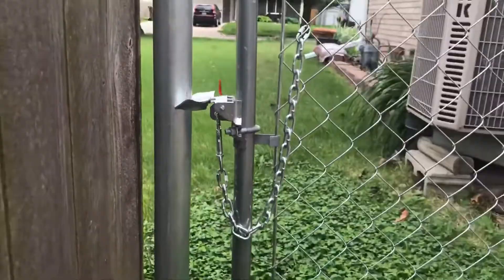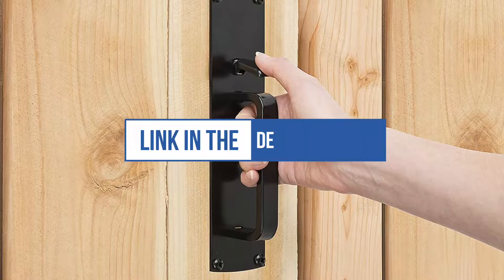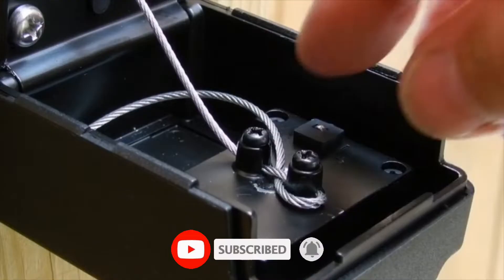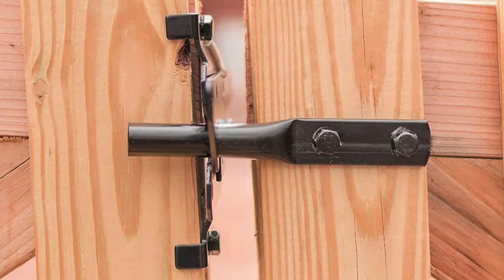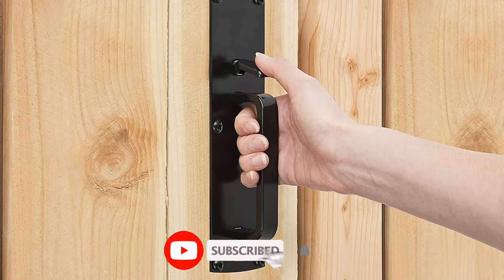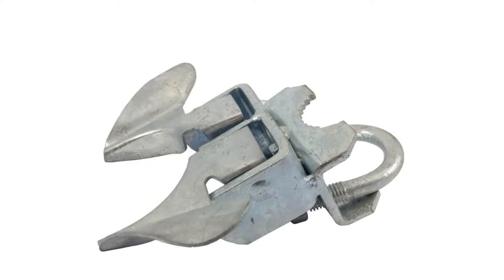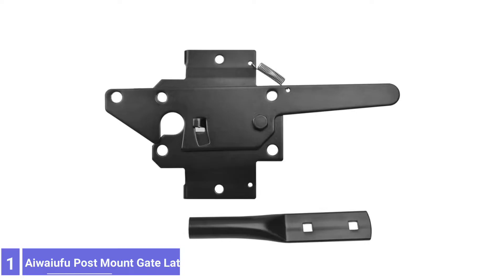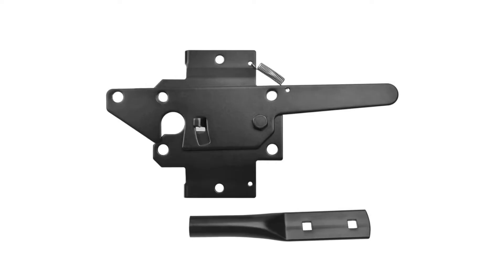Top 5 Best Gate Latch You can Buy Right Now [2023]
Are you Searching for the Best Gate Latch in 2023? So now you are in the right place for getting the valuable info on Gate Latch.

Links to the Best Gate Latch are listed below.

☑ 5. YARDLOCK Keyless Secure Gate Lock

☑ 4. SANKINS Self-Locking Heavy Duty Gate Latch

☑ 3. National Hardware N109-050 Gate Thumb Latch

☑ 2. Jake Sales Chain Link Fence Butterfly Gate Latch

☑ 1. Aiwaiufu Post Mount Gate Latch with Black Finish